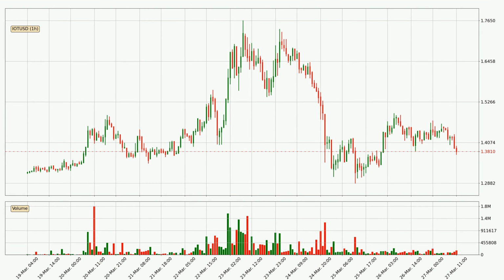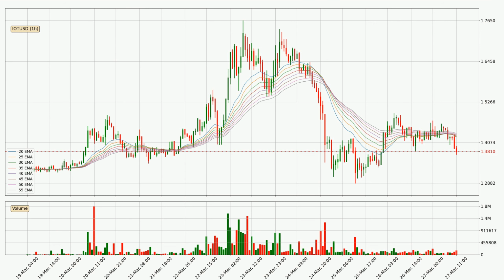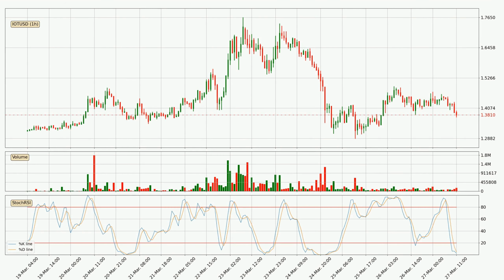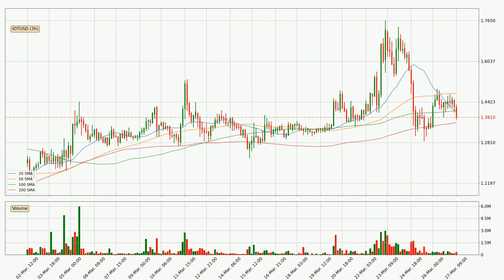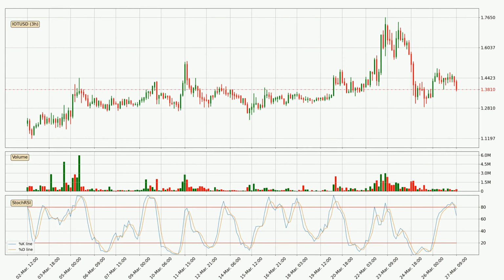IOTA Price Down With 4.8% 🔥. Further Move Down For IOTUSD?? | FAST&CLEAR | 27.Mar.2021